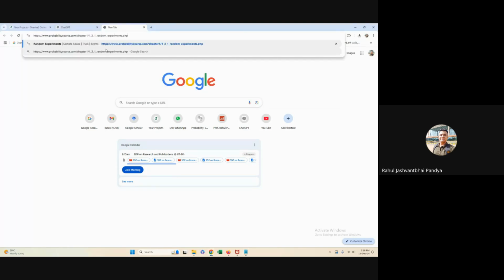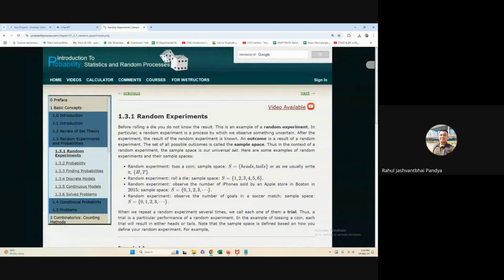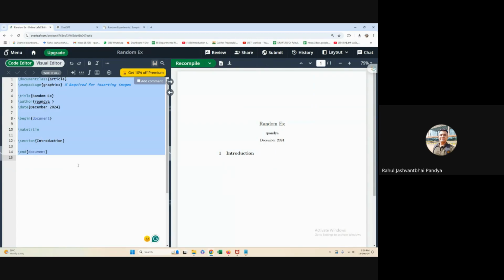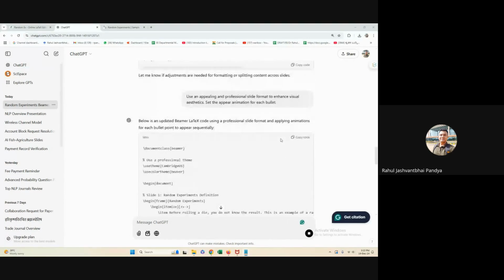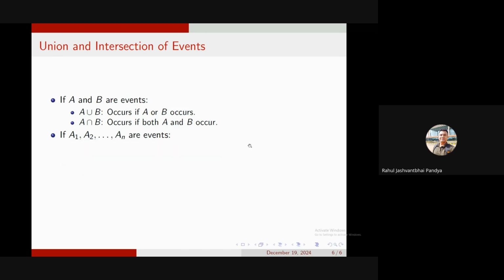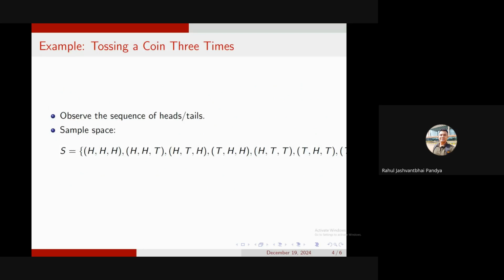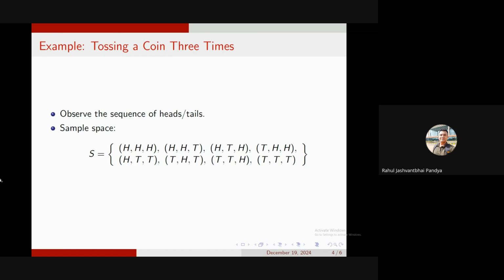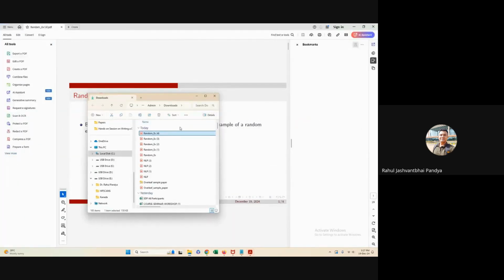✅Create Stunning Slides From Ebooks with ChatGPT - No PowerPoint Needed!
Transform your ebooks effortlessly into visually stunning slides with ChatGPT! In this video, we'll show you how to generate captivating slide decks without PowerPoint or other presentation software. Whether you're a student, teacher, or professional, this guide will help you save time and impress your audience.

🔍 What you'll learn:

How to convert ebook content into slides using ChatGPT.
Tips for designing engaging slides.
Tools and resources for enhancing your presentations.
🎬 Watch now and revolutionize the way you create presentations!

✅ ChatGPT
✅ Ebook to Slides
✅ Presentation Tips
✅ Slide Creation
✅ No PowerPoint
✅ AI Presentations
✅ Productivity
✅ Tech Tips
✅ Ebook Conversion
✅ Online Learning
✅ Digital Tools
✅ Creative Presentations
✅ Time-Saving Tips
✅ EdTech
✅ Content Creation